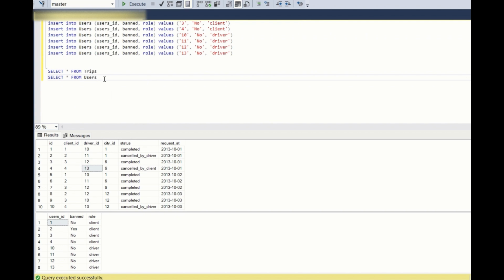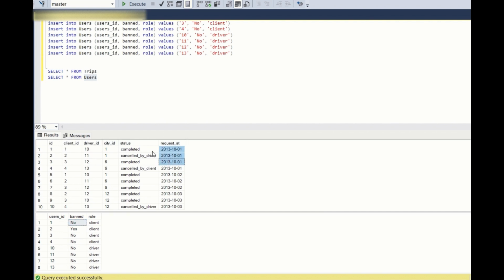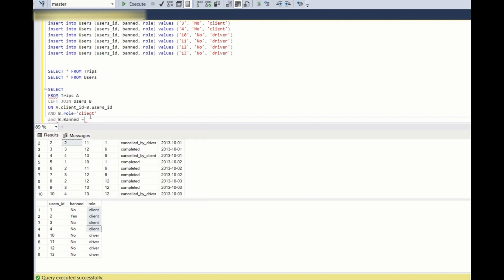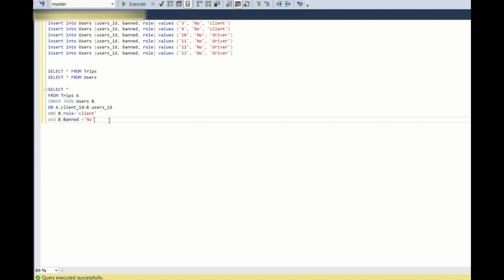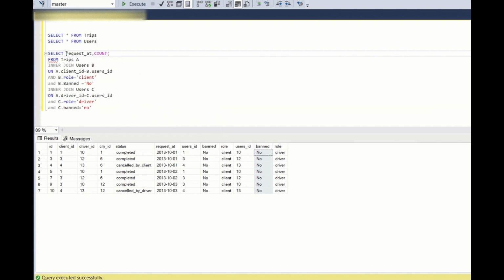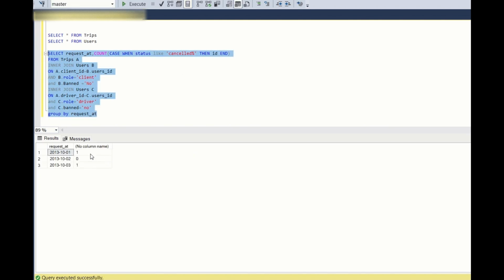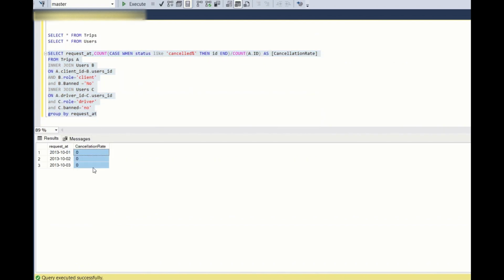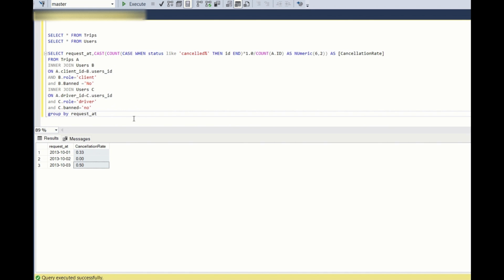SQL INTERVIEW QUESTION | Cancellation rate of a trips app using SQL